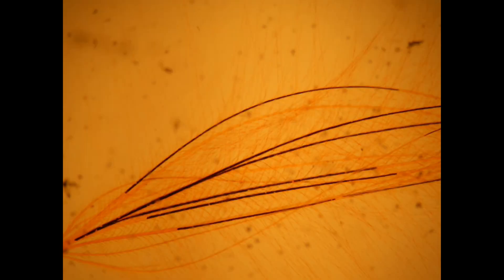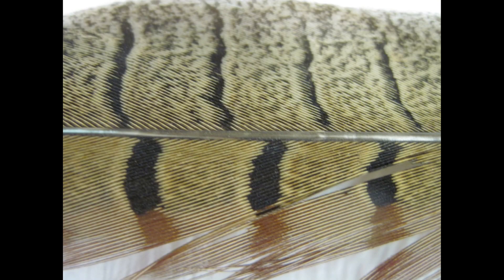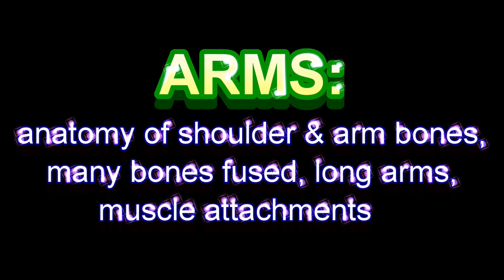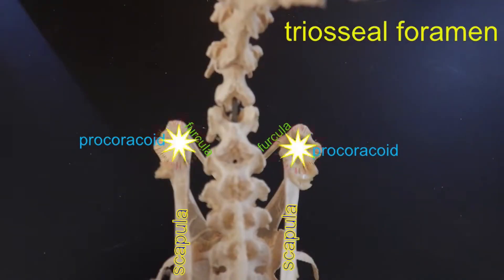IS THIS A BIRD? how do you know?--an introduction to bird evolution